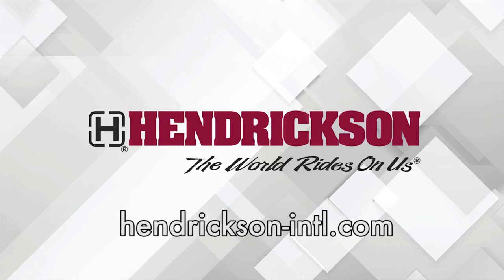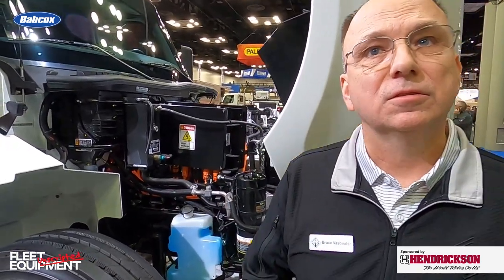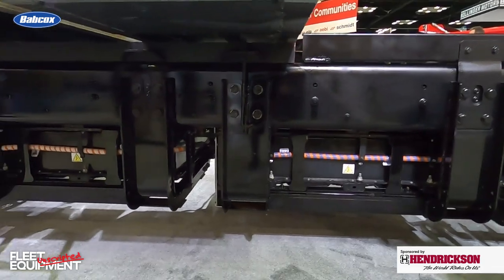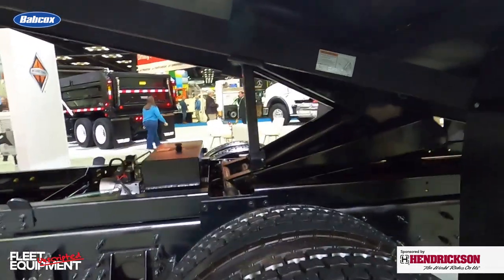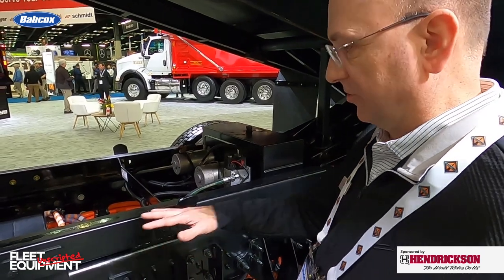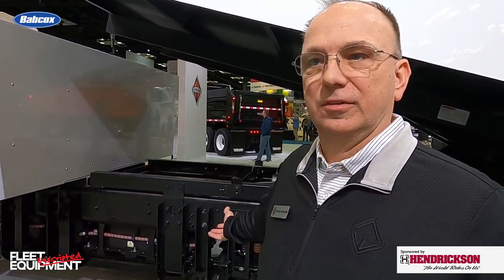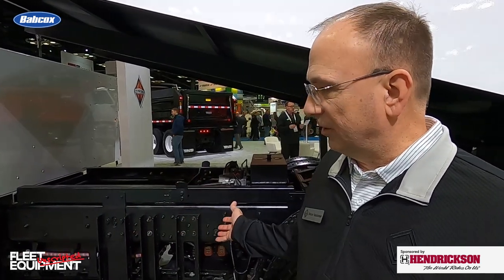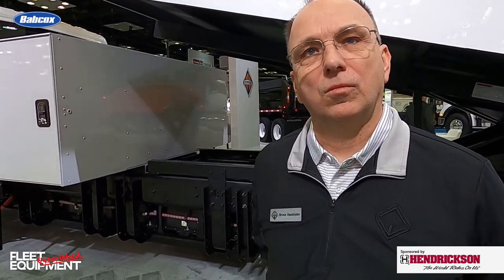International electric truck walk around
Electric trucks aren't as simple as we'd like to think. Sure, they offer reduced complexity when it comes to diesel powertrains, but there are still plenty of equipment decisions and powertrain configurations to be parsed through when spec'ing an electric truck. That is doubly true for the work truck segment, where truck manufacturers and body builders (the manufactures that build everything from cement mixers to man-bucket equipment) have to collaborate closely to ensure there's enough space on the frame rail and power to the body equipment, to name a few complications.

Imagine your surprise if you were to see an electric motor positioned at the tail end of the powertrain. In fact, you don't have to image my surprise because you can hear it in the video above when I got a walk around the medium-duty International eMV at Work Truck Week and saw the electric motor in a pusher configuration.

There was plenty more to learn about how Navistar has been developing, testing and soon-to-be delivering its electric truck offering to fleets in various work truck applications.

"We have a mix of upfitter situations--not every customer the same based on the body they're putting on the vehicle," said Bruce Vasbinder, associate director of segment marketing, medium-duty truck, Navistar. "Originally when we brought this to market, it was going be in a dry van application, but we quickly pivoted towards dump bodies, small stake beds, utility trucks and applications of that nature."

There's a lot that goes into accommodating those truck bodies, and there are few better than Bruce to walk you through the EV details. So watch the video above for all of his hard-working truck expertise.